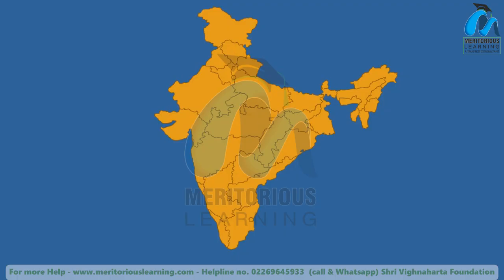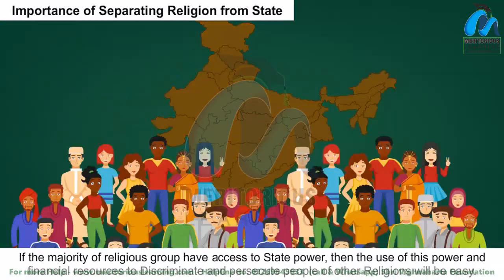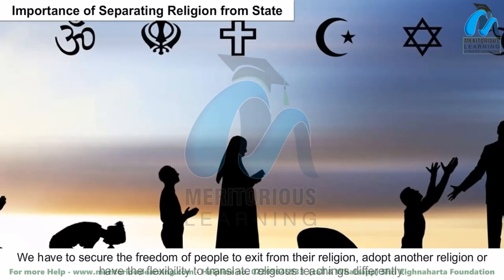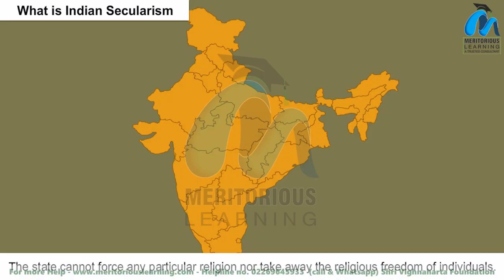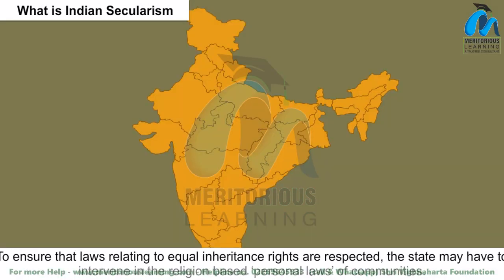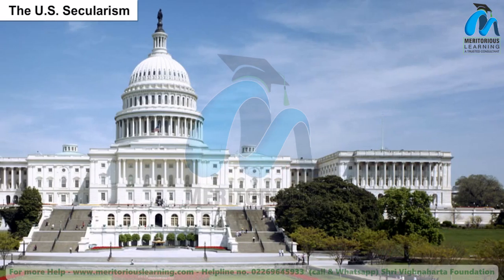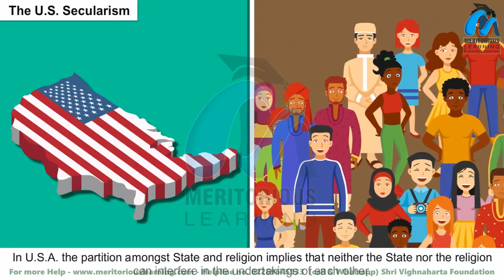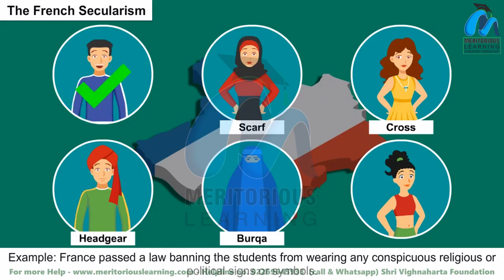Class 8th EM SOCIAL SCIENCE Understanding Secularism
Subject: Social Science (Civics)
 Class: 8
 Chapter/Topic: Understanding Secularism
 Medium: English

What students will learn in this video:

Meaning of secularism

Why secularism is important

Religious diversity in India

Role of the Indian Constitution in secularism

Freedom of religion

Equality of all religions

Separation of religion from the State

How the government prevents religious discrimination

Importance of secularism in a democracy

This lesson helps students understand unity in diversity, tolerance, and democratic values.

👉 Watch the complete video to clearly understand Understanding Secularism.

डिस्क्लेमर:
पता: 01 MIT, टॉप फ्लोर, बैनगंगा कॉम्प्लेक्स, सिवनी (म.प्र.) 480661